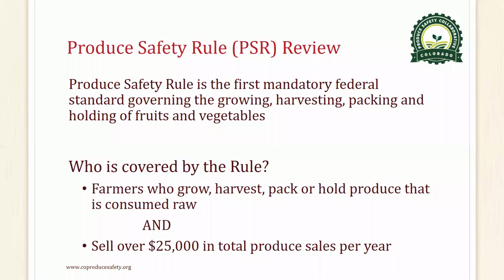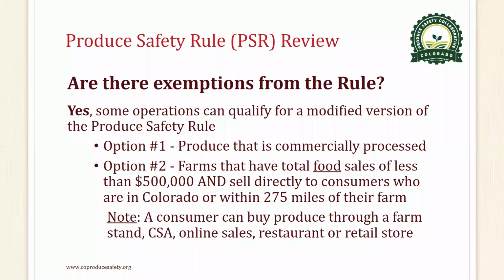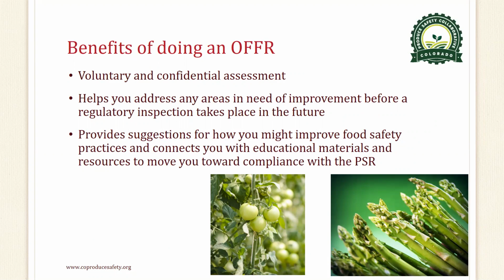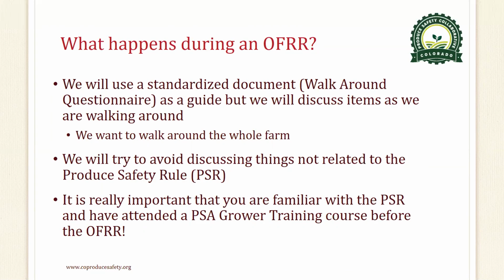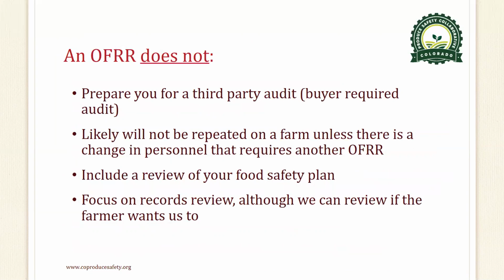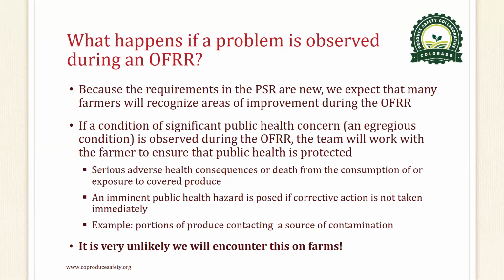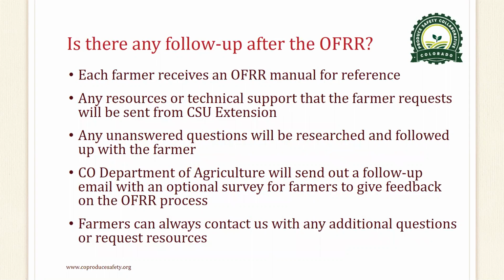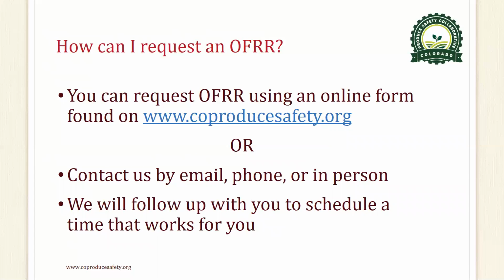Learn About On-Farm Readiness Reviews